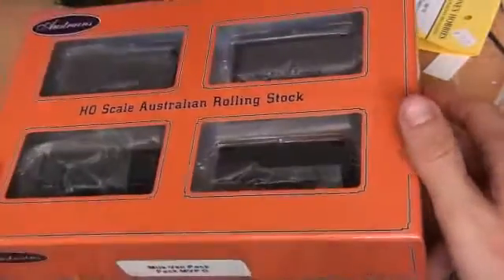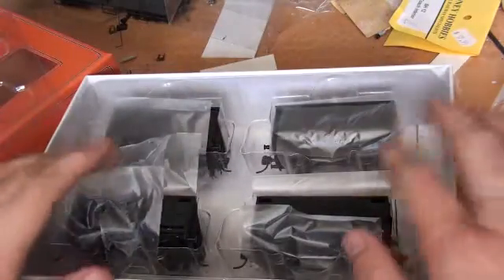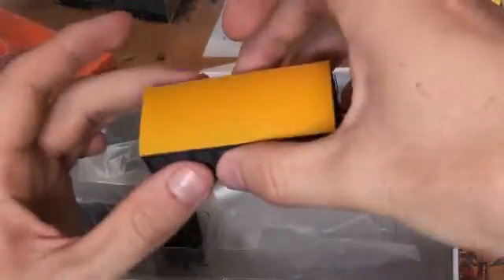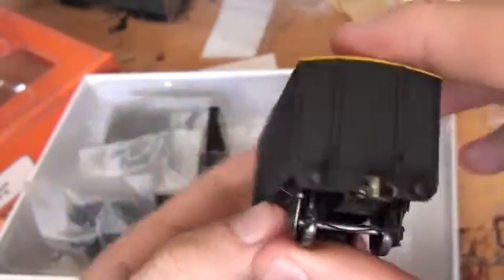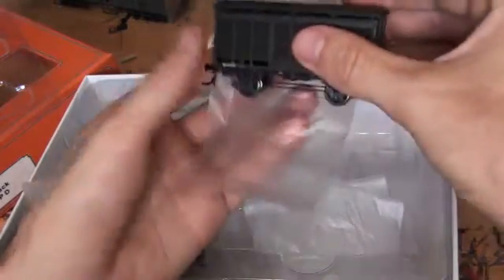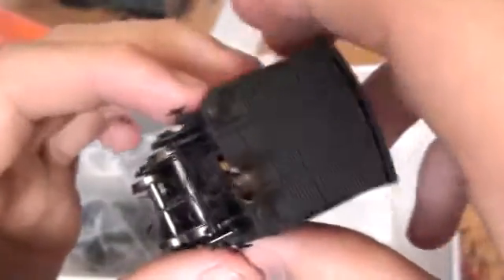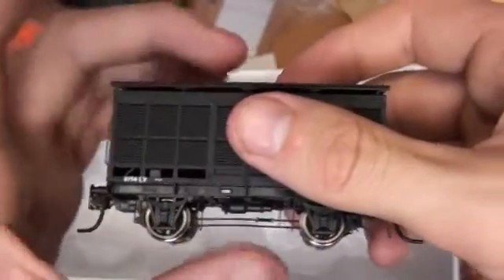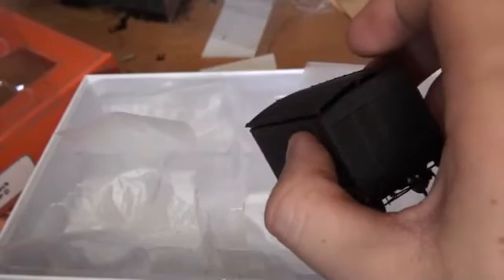Reveiw on the austrains LV 4wheel milk vans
review on the ready to run austrains 4 wheel milk vans